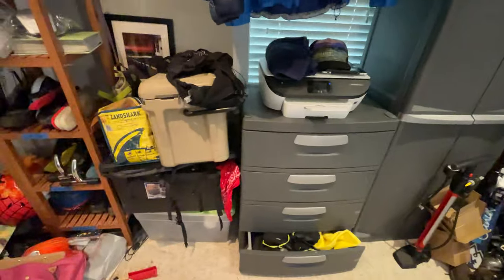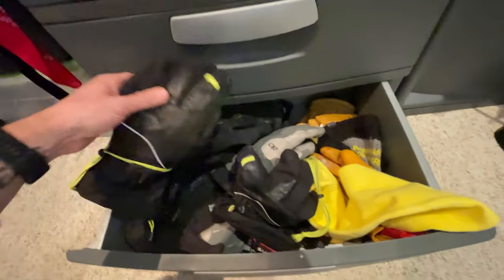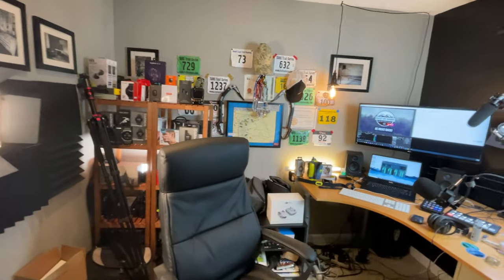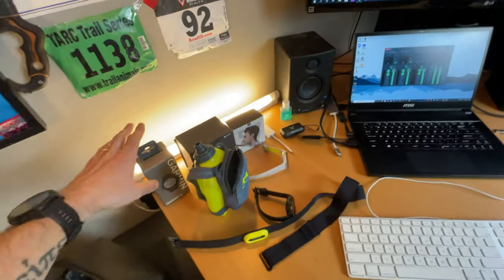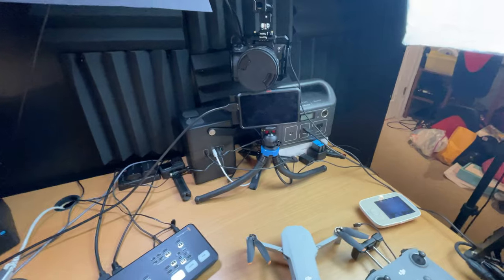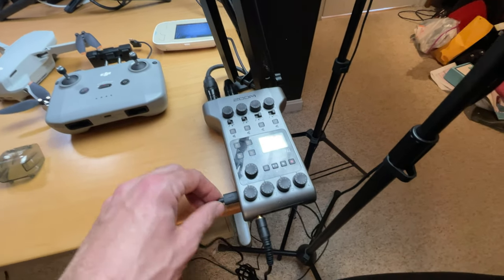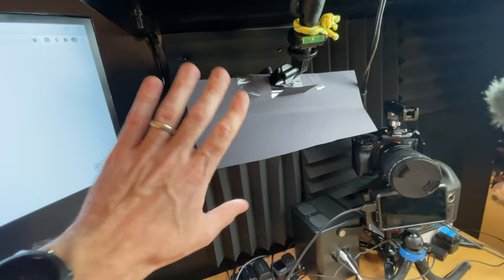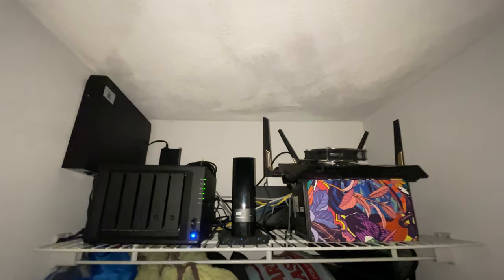YouTube Studio / Outdoor Gear Room Tour - Filmed on IPhone 12 Pro! (Podtrak P4, Rode Podmic, A7SIII)